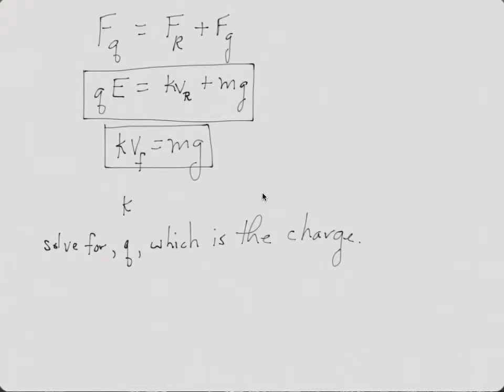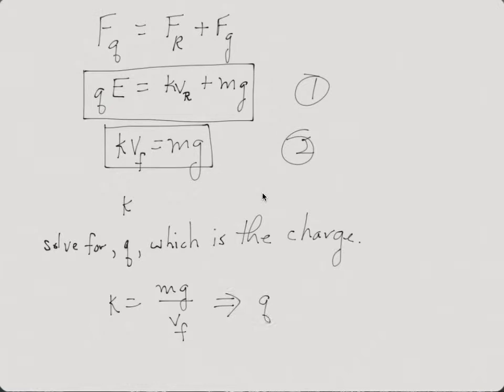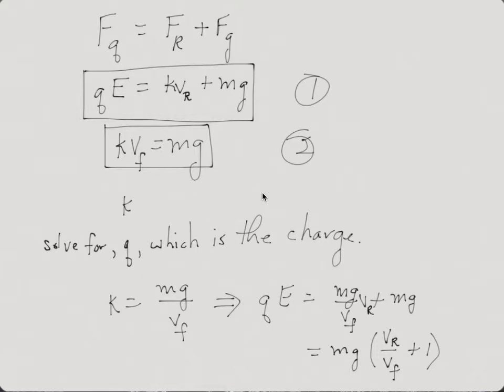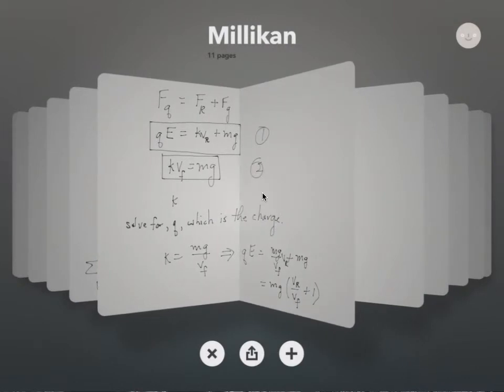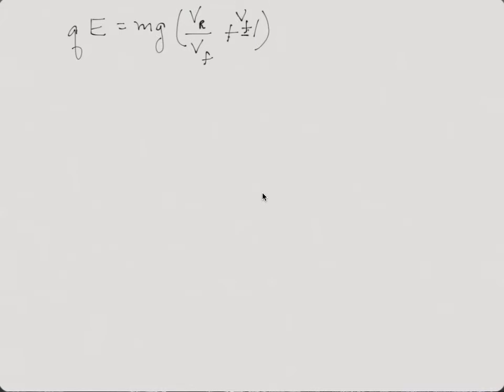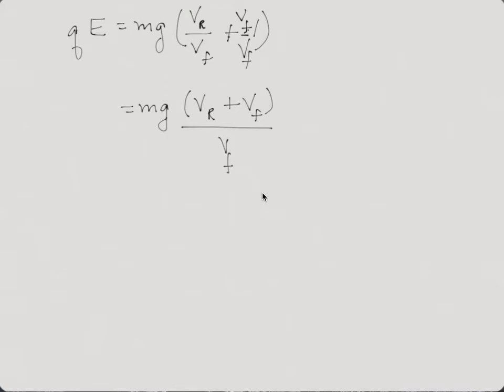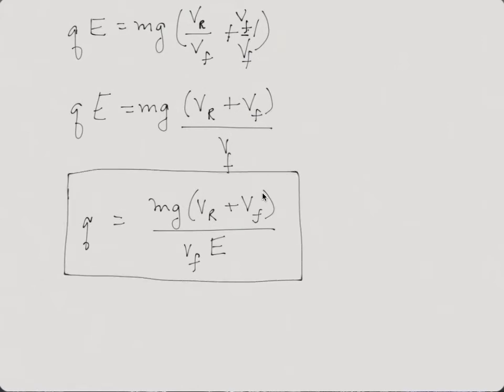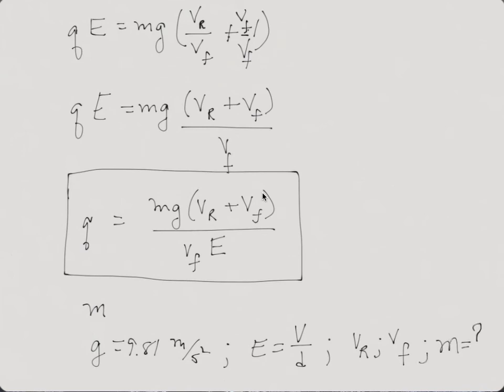Millikan Charge Derivation - Theory 2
In this video we derive the calculation for charge in the Millikan Oil Drop Experiment.